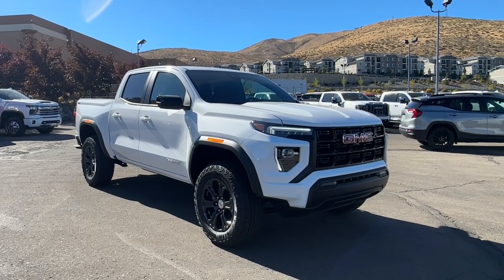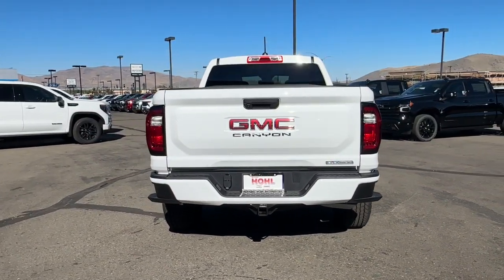2024 GMC Canyon Elevation NV Carson City, Reno, Fernley, Lake Tahoe, Northern Nevada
New 2024 GMC Canyon Elevation available at Michael Hohl GM located in 3700 S. Carson St, Carson City, NV, 89701. Servicing the Carson City, Reno, Fernley, Lake Tahoe, Northern Nevada area.
Please mention the stock GG24623 when you contact the dealership for this vehicle.